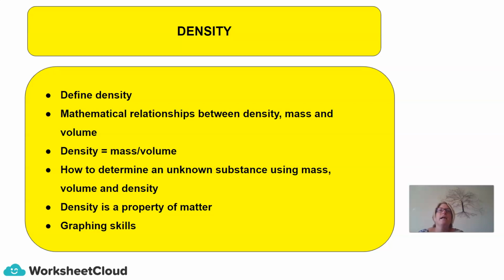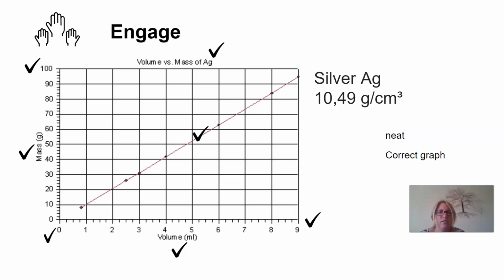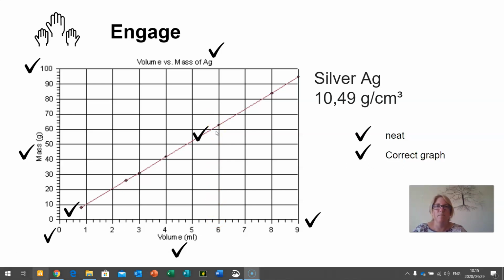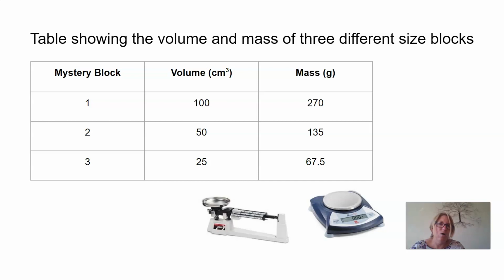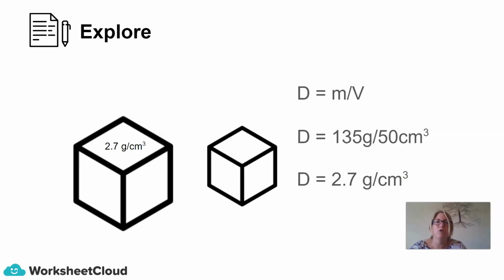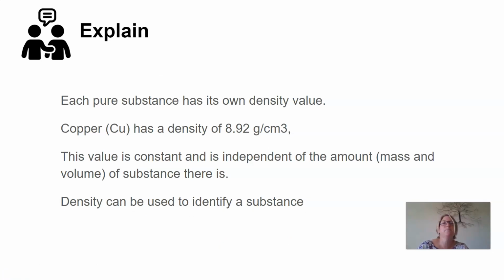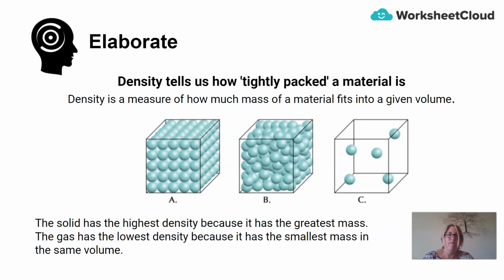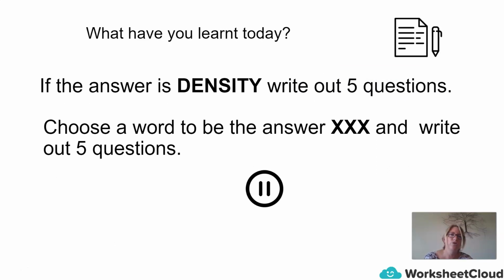Grade 8 - Natural Sciences - Density Investigation / WorksheetCloud Video Lesson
In this Grade 8 Natural Sciences video lesson we will be teaching you about Density Investigation.